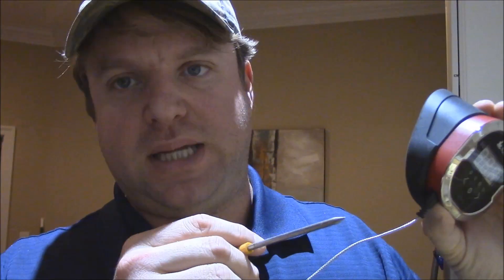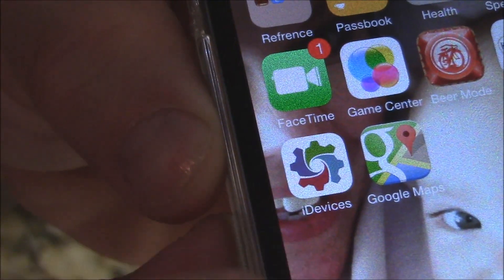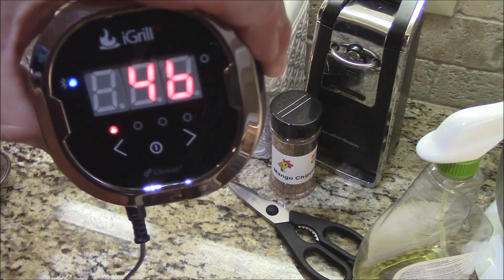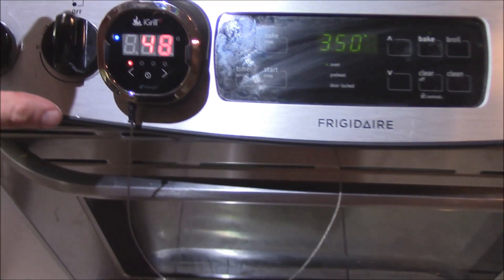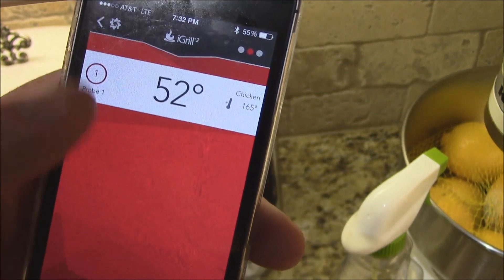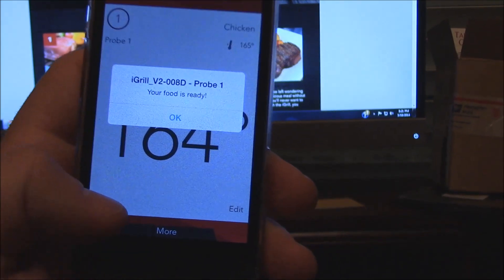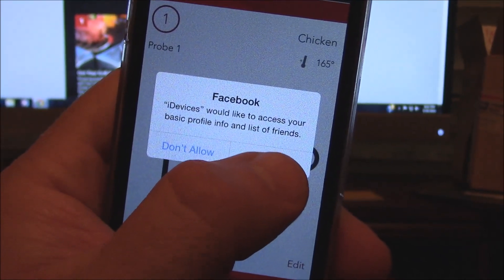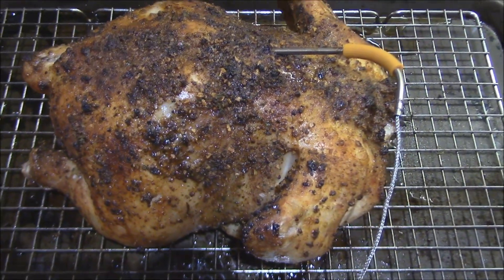iGrill2 Demo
Watch as I Demo my new iGrill2

Tell them Southern Coastal Cooking sent you!